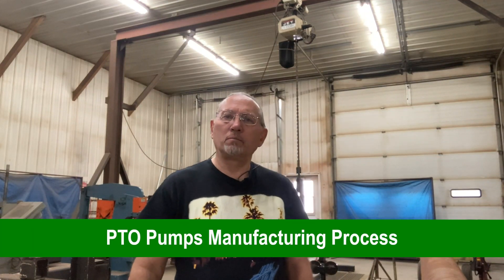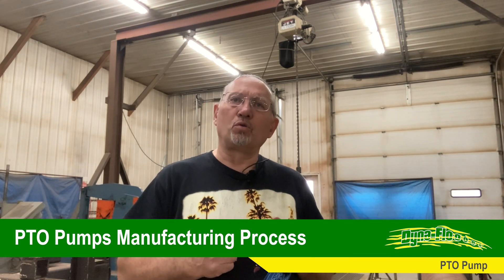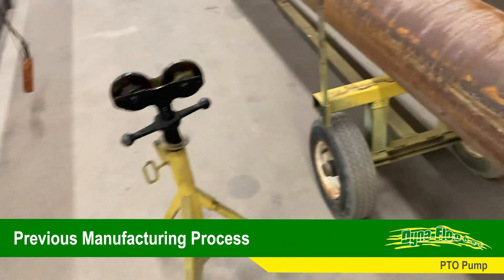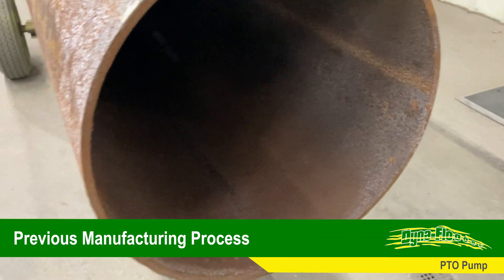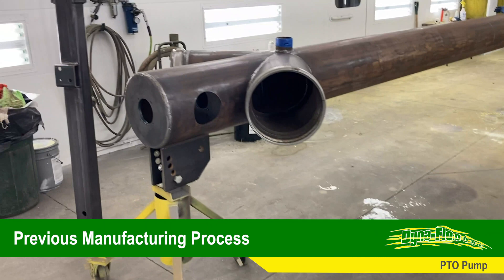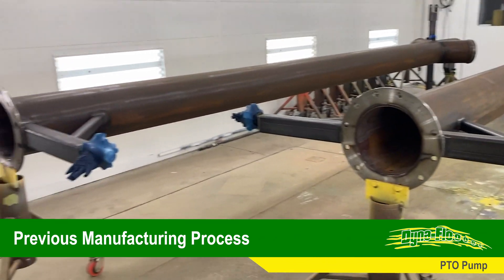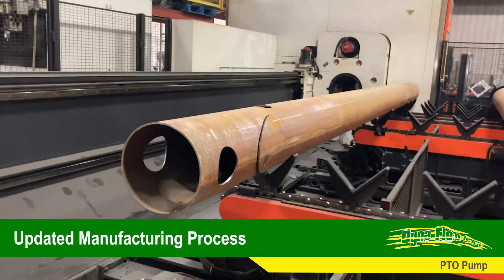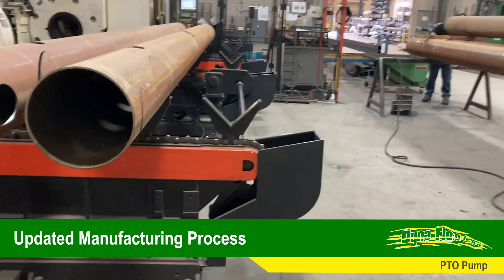How It's Made: Updated Manufacturing Process For our PTO Flood Pump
Dana explains how the manufacturing process for our PTO Flood Pump has changed significantly through the years. Our updated process will allow us to keep our costs down and pass those savings along to the consumer.

Chapters:
0:00 Introduction with Dana
1:53 Previous Manufacturing Process
9:24 Updated Manufacturing Process
15:07 Final Thoughts